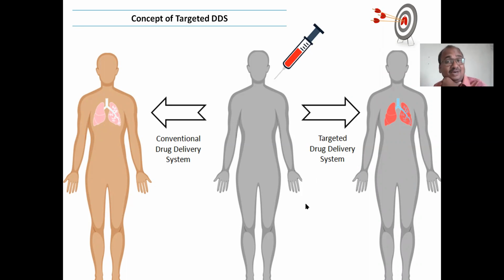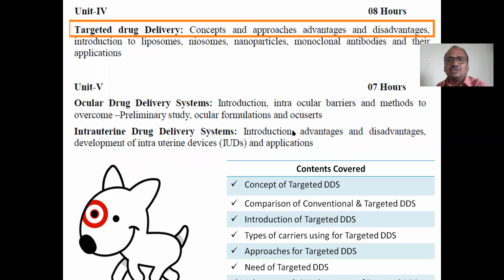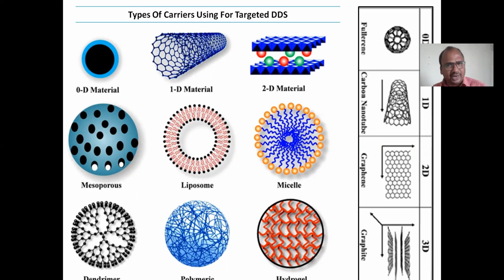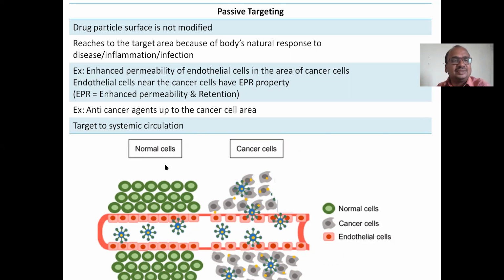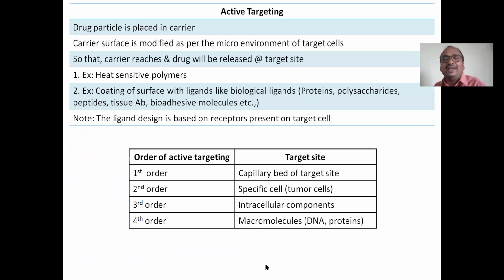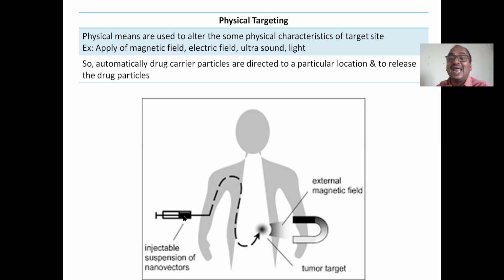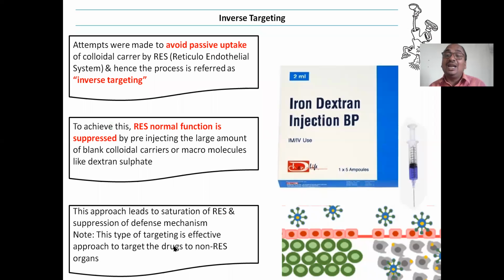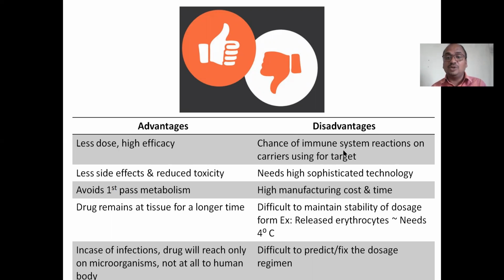Targeted Drug Delivery System; TDDS